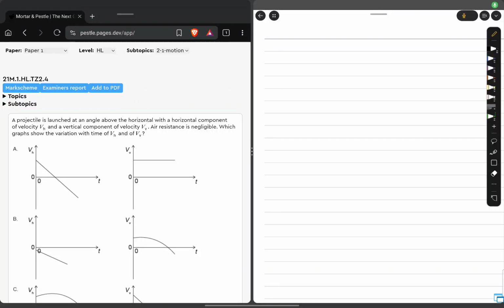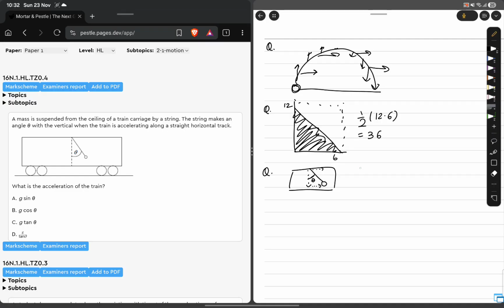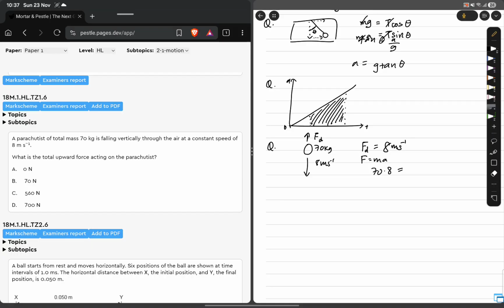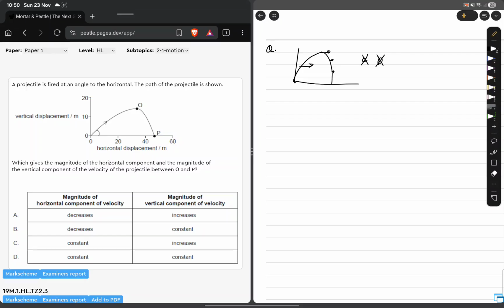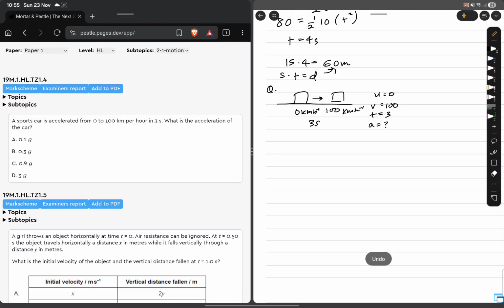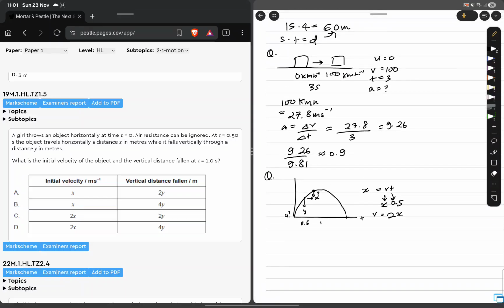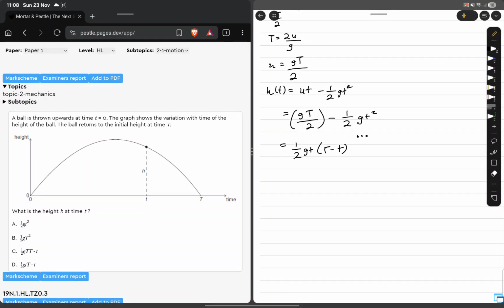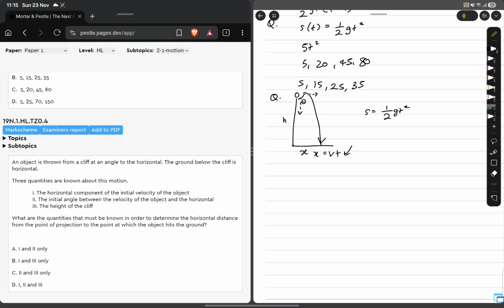IB Physics All Past Questions for A1. Kinematics (from Old Syllabus) Solved (Paper 1 HL Only)